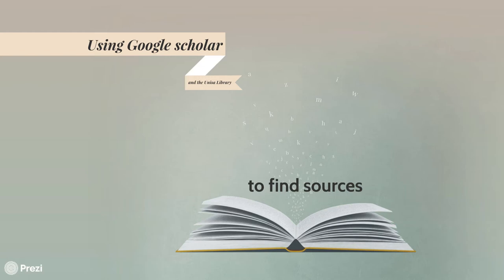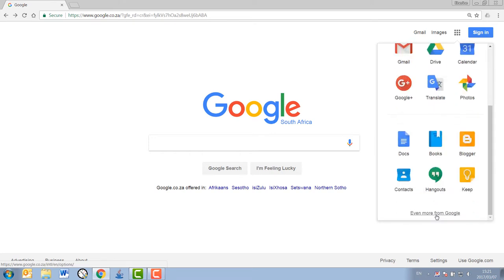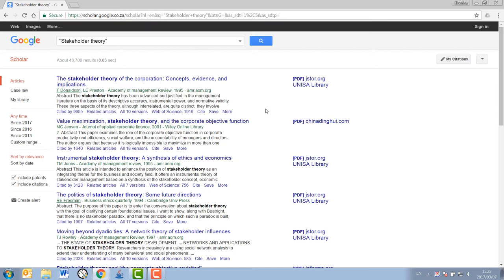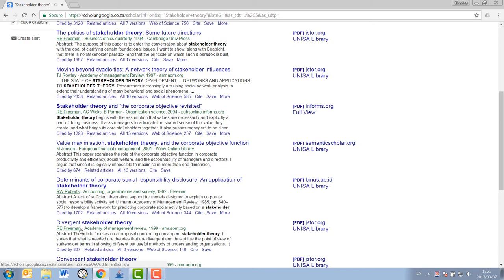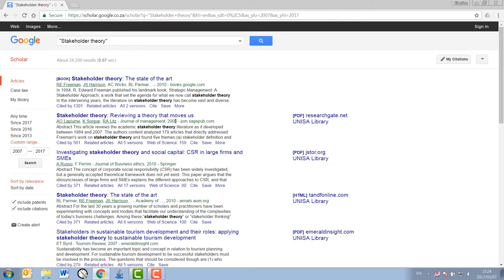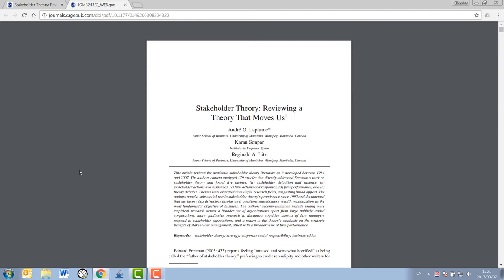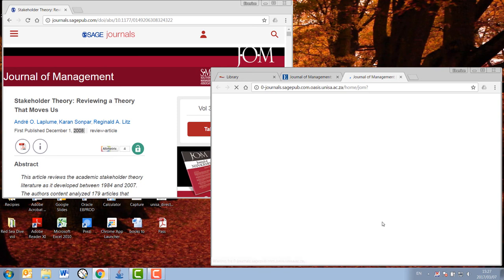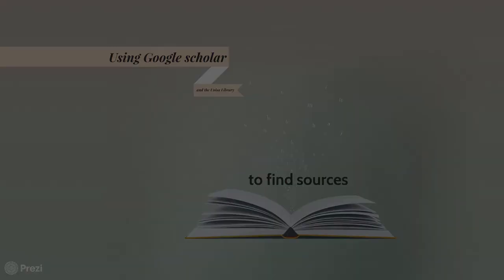Google Scholar and Unisa Library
This video will show you how to make use of Google Scholar alongside the Unisa Library to search for sources (e.g. for your literature review)